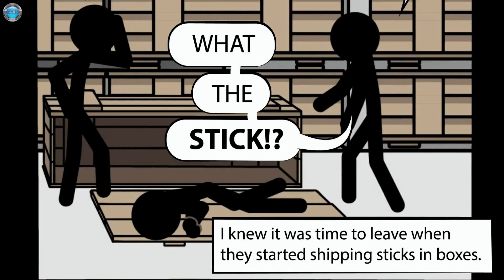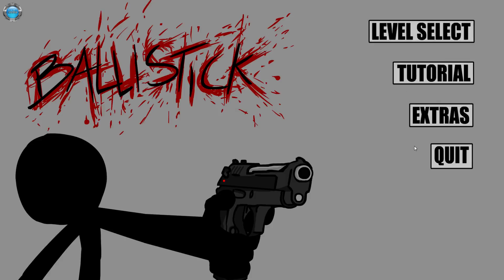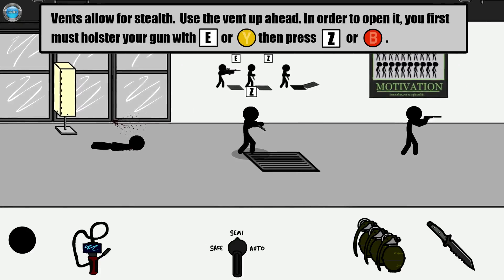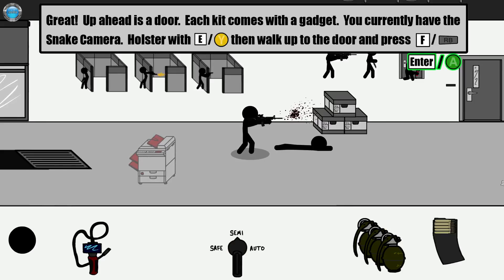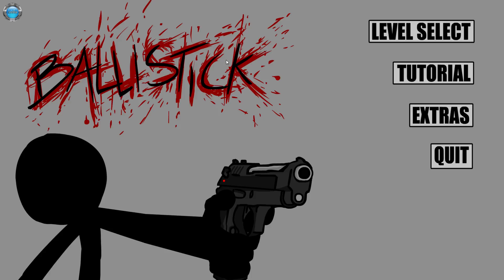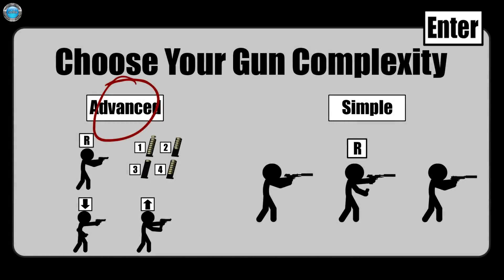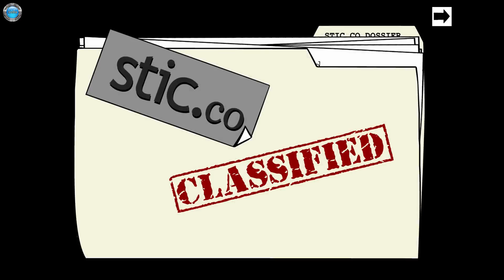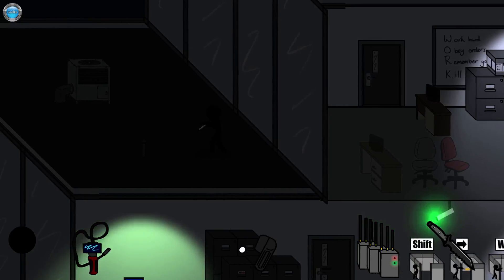Ballistick Gameplay 60fps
DinXy plays Ballistick on PC using keyboard and mouse.Testing the game out.